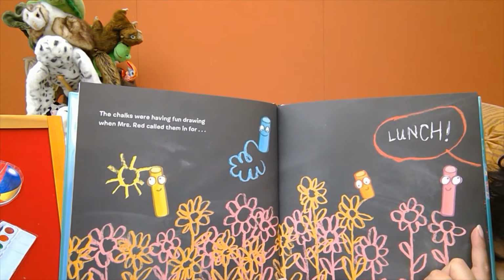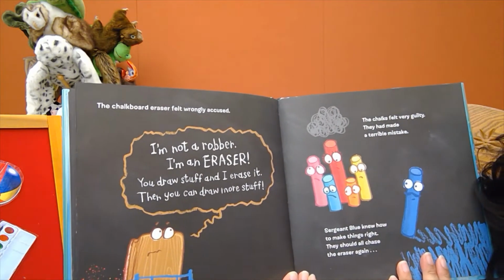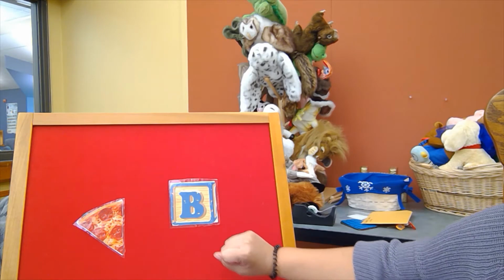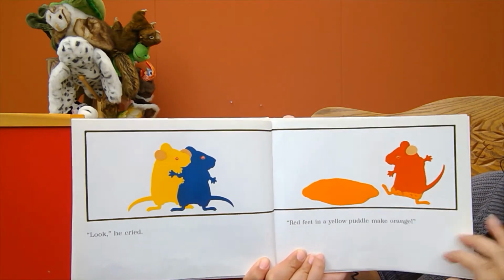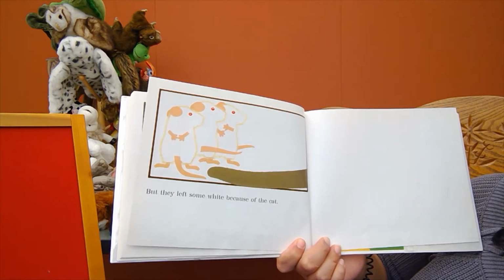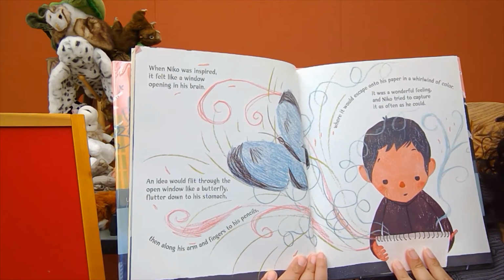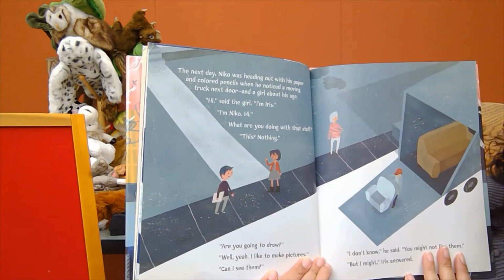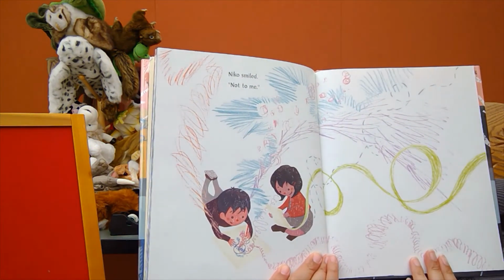Kindergarten Ready! Creativity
Hear stories about being creative!
The Case of the Missing Chalk - Richard Byrne
Mouse Paint - Ellen Stoll Walsh
Niko Draws a Feeling - Bob Raczka